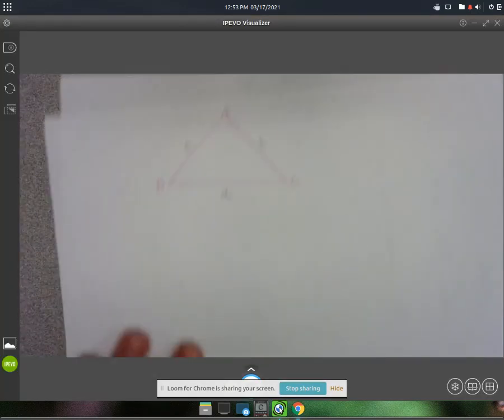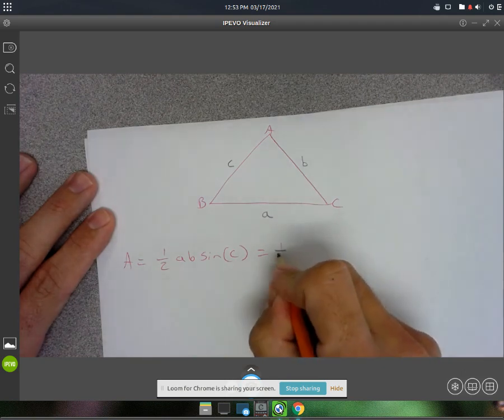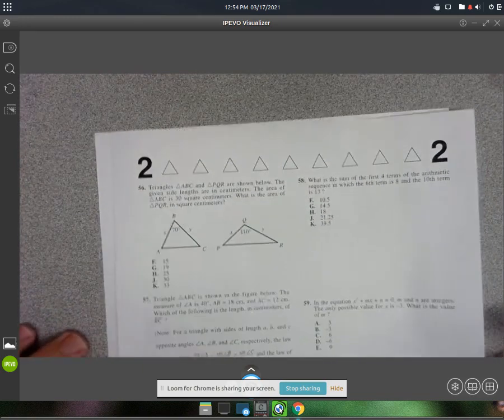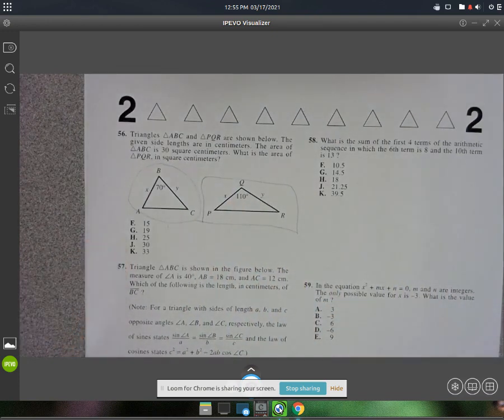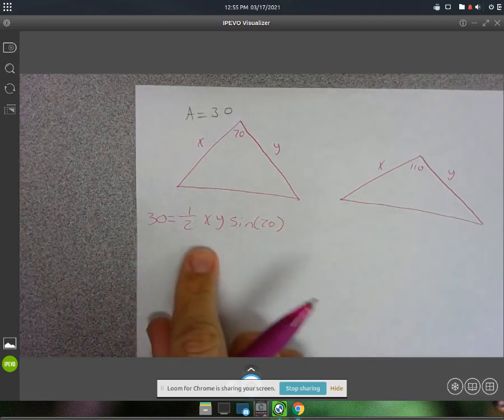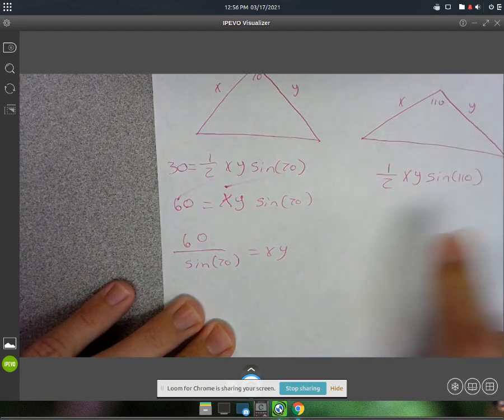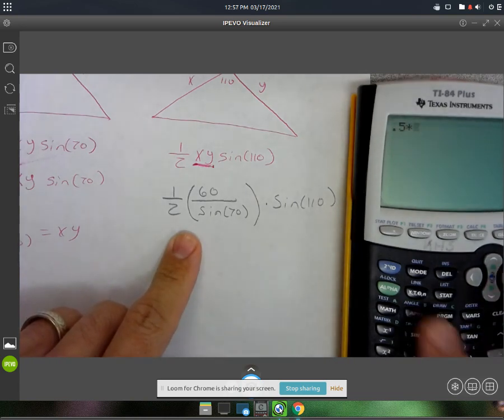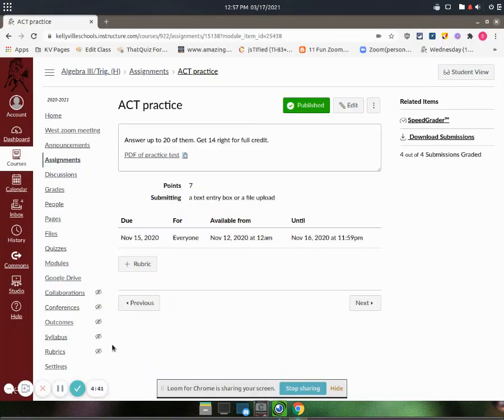Sine area formula 4